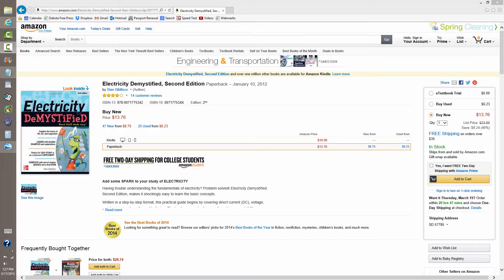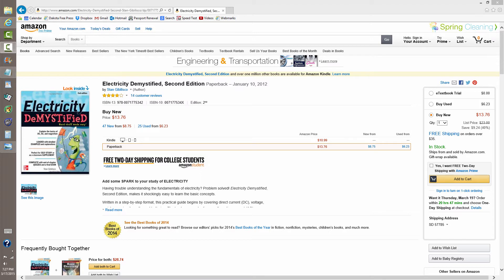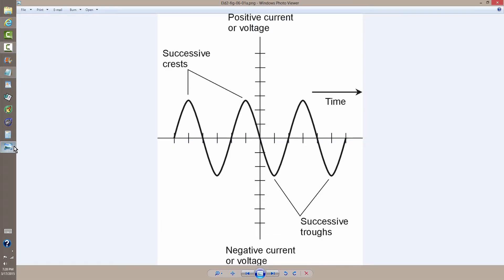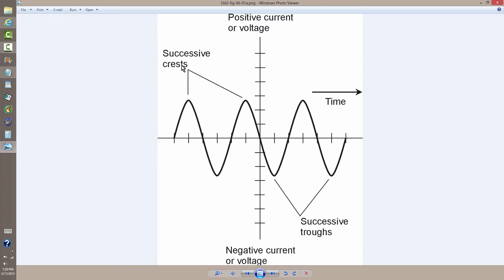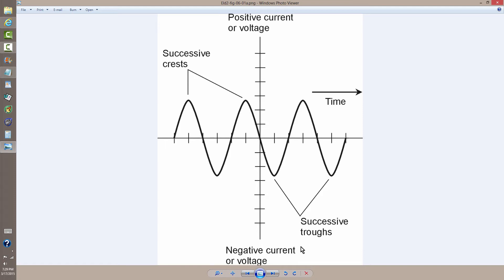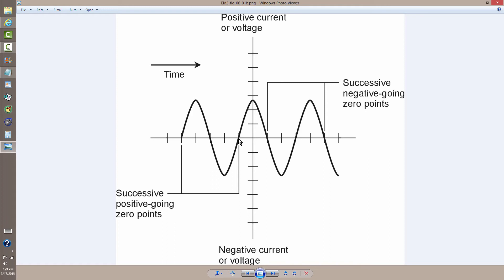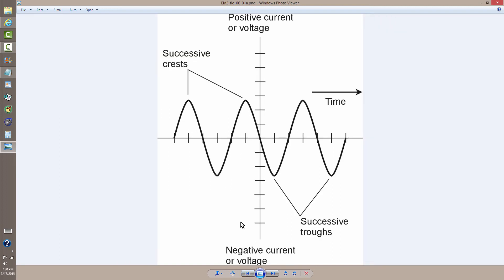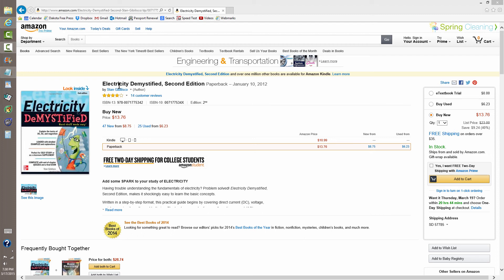What is a Wave Cycle?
Learn about this and other electricity topics in